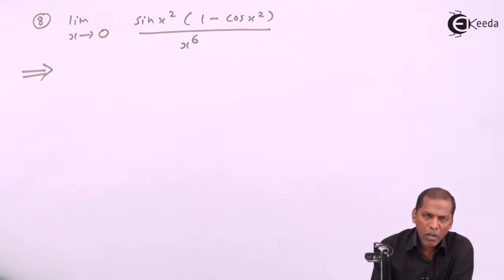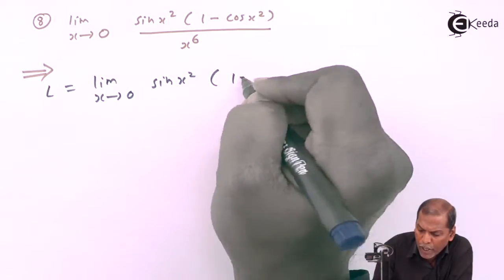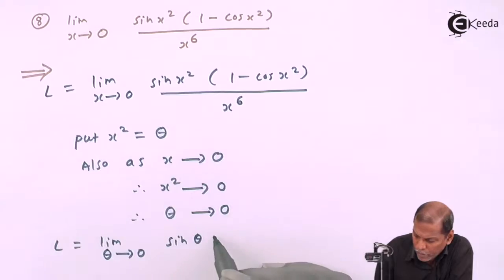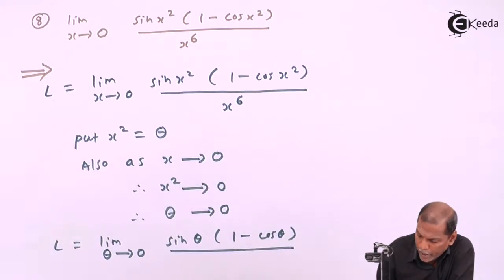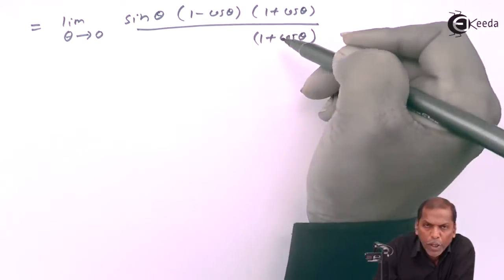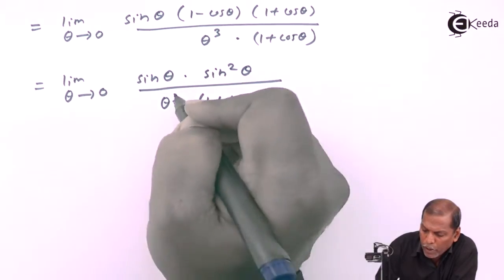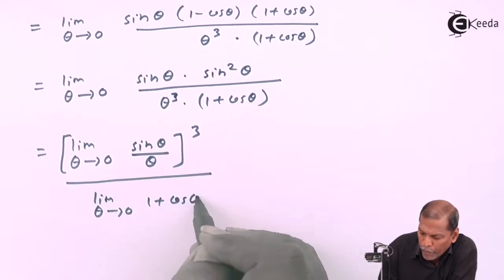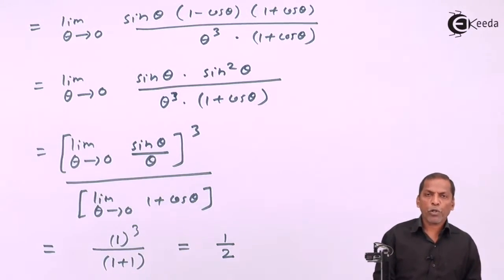Limits of Trigonometric Functions Example 8 - Differential Calculus - Limits Class 11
Happy Learning : )